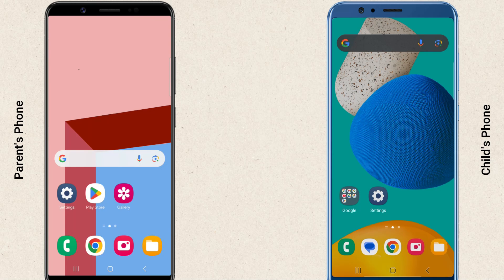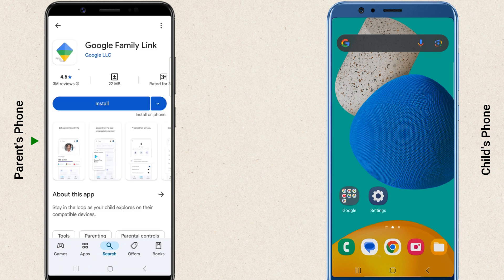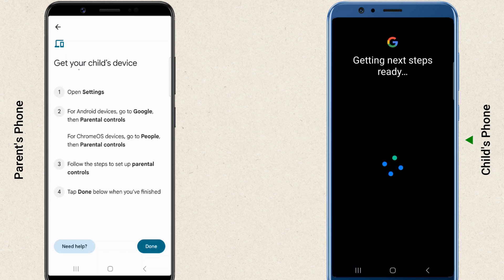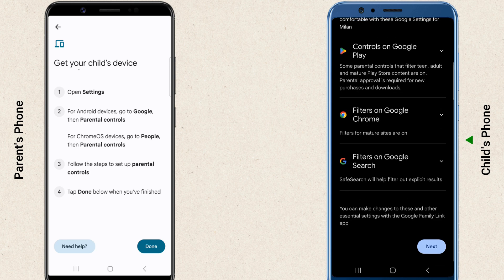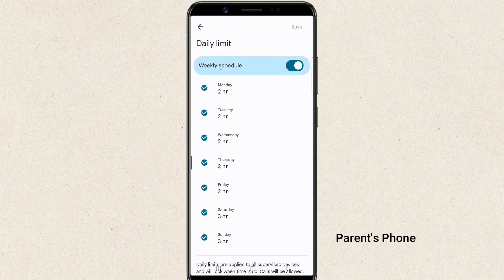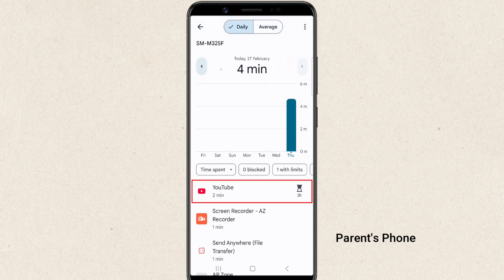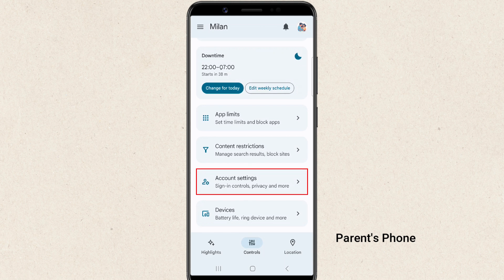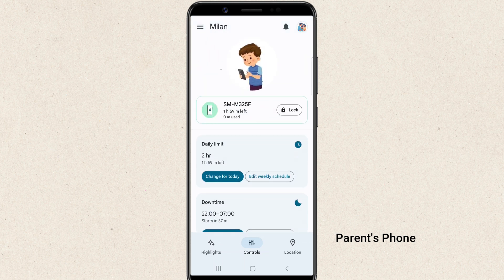How to Setup and Use Google Family Link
Want to keep your child safe online? Learn how to set up and use Google Family Link to monitor and control your child’s phone!